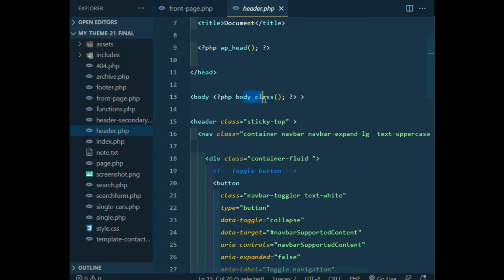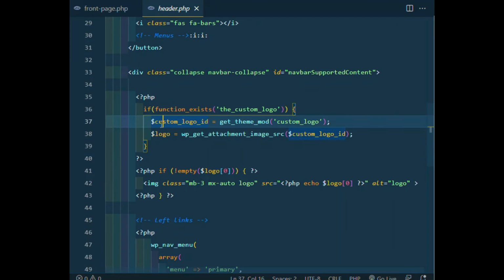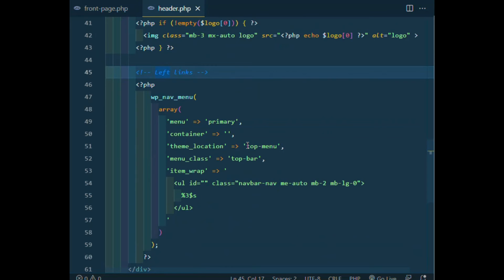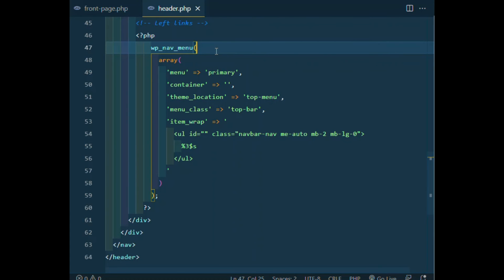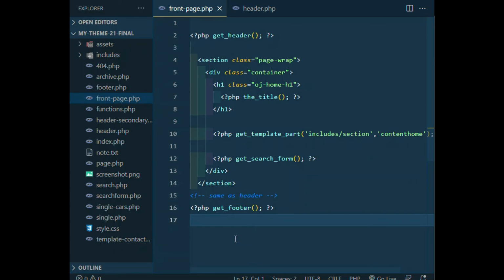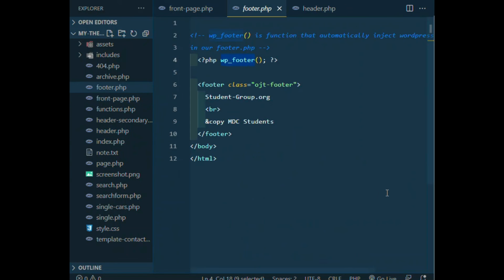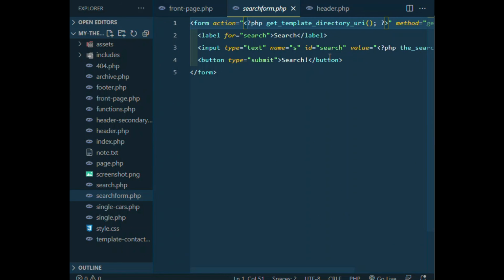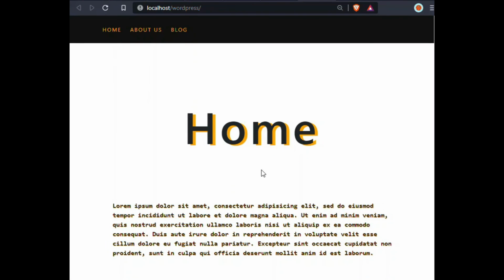4 Home page